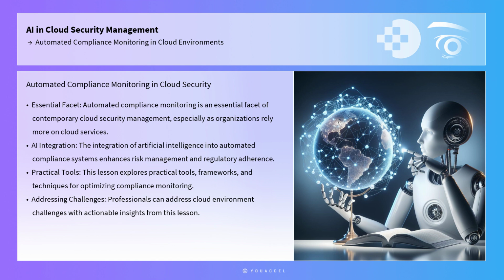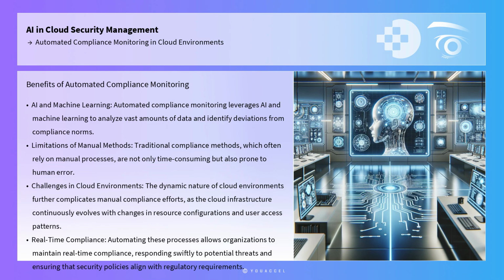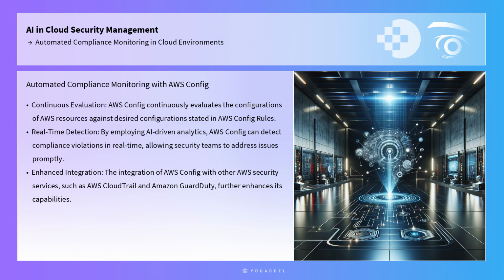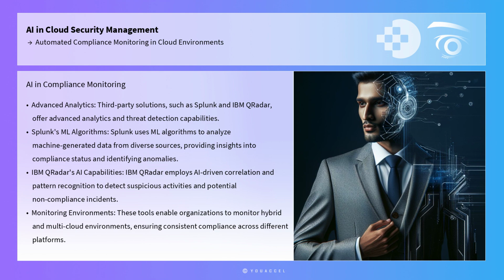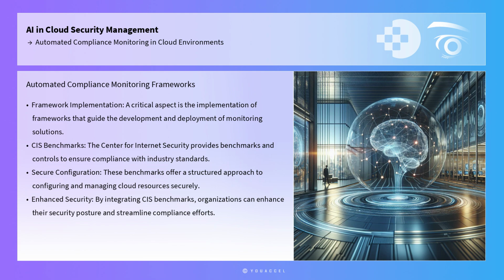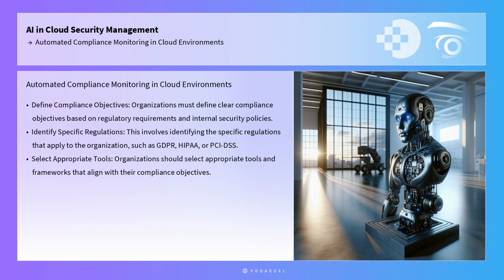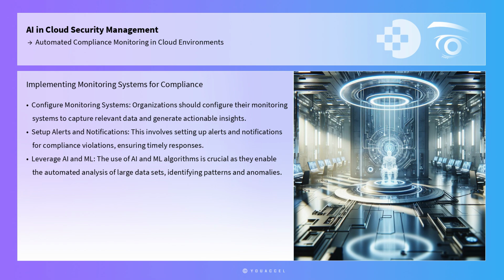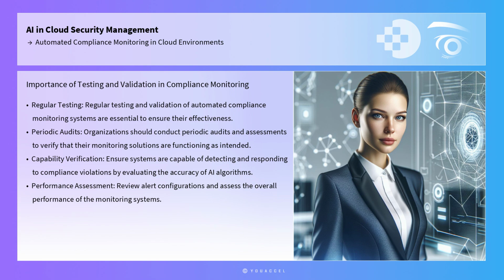Automated Compliance Monitoring in Cloud Environments | Exclusive Lesson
Automated compliance monitoring in cloud environments is an essential facet of contemporary cloud security management, particularly as organizations increasingly rely on cloud services to store and process sensitive data. The integration of artificial intelligence (AI) into automated compliance systems enhances the ability to manage and mitigate risks while ensuring adherence to regulatory standards. This lesson explores the practical tools, frameworks, and techniques that professionals can employ to optimize compliance monitoring, addressing the challenges of cloud environments with actionable insights.Automated compliance monitoring leverages AI and machine learning (ML) to analyze vast amounts of data and identify deviations from compliance norms. Traditional compliance methods, which often rely on manual processes, are not only time-consuming but also prone to human error. The dynamic nature of cloud environments further complicates manual compliance efforts, as the cloud infrastructure continuously evolves with changes in resource configurations and user access patterns. Automating these processes allows organizations to...

CompTIA Sec AI Certification

Course Summary:
Dive into the cutting-edge world of cybersecurity with our exhilarating course, designed to arm you with the essential theoretical knowledge to thrive in this ever-evolving field, supercharged by artificial intelligence. Discover the intricate fusion of AI technologies and cybersecurity strategies as you explore how AI can predict, identify, and neutralize sophisticated cyber threats. This course dives deep into AI algorithms, revealing their potential to revolutionize security protocols, automate threat detection, and refine incident response strategies. As you advance, you'll tackle intriguing ethical dilemmas and governance challenges posed by AI in cybersecurity, equipping you with a nuanced understanding of balancing innovation with responsibility. Uncover the complex layers of threat intelligence and risk management, spotlighting AI's pivotal role in these critical domains. By grasping theoretical models that illustrate AI's integration into security infrastructures, you'll be empowered to craft groundbreaking solutions and make informed strategic decisions. This course not only elevates your theoretical...

Course Learning Objectives:
- Learn how AI can predict and identify cyber threats.
- Explore machine learning applications in cybersecurity.
- Analyze AI algorithms for enhanced security protocols.
- Automate threat detection using AI technologies.
- Improve incident response strategies with AI insights.
- Conceptualize innovative AI-driven cybersecurity solutions.
- Examine ethical implications of AI in cybersecurity.
- Navigate governance issues related to AI security.
- Balance technological innovation with ethical responsibility.
- Understand the regulatory landscape of AI in cybersecurity.
- Explore AI's role in threat intelligence and risk management.
- Integrate AI into existing security infrastructures.
- Critically assess AI technologies' potential and limitations.
- Enhance professional credentials in AI cybersecurity.
- Engage with a community of cybersecurity professionals.